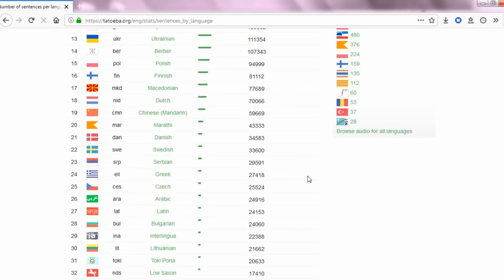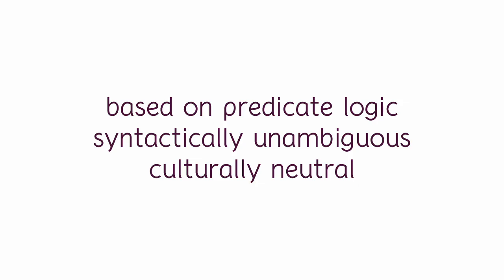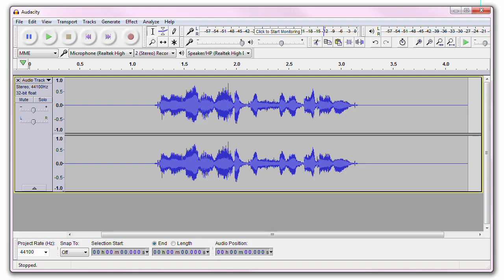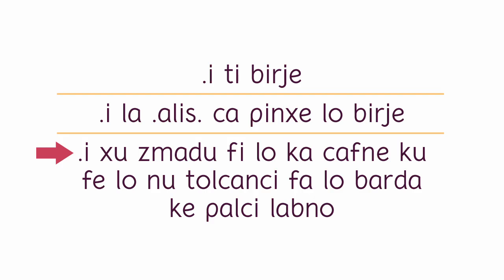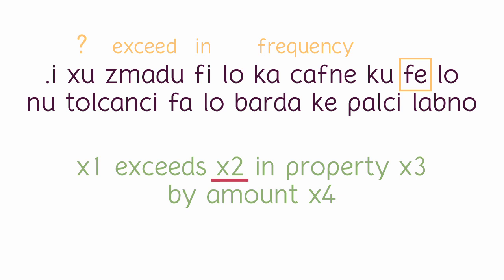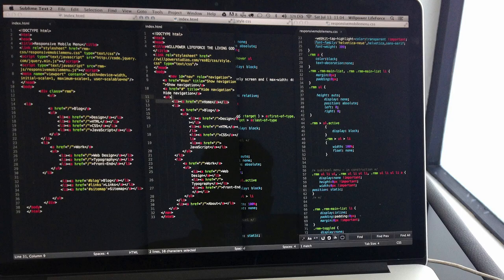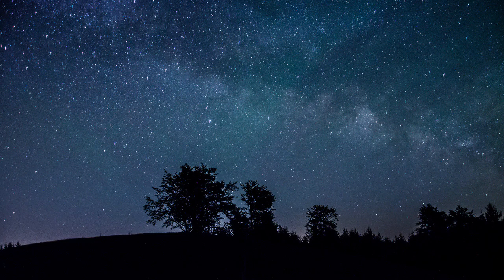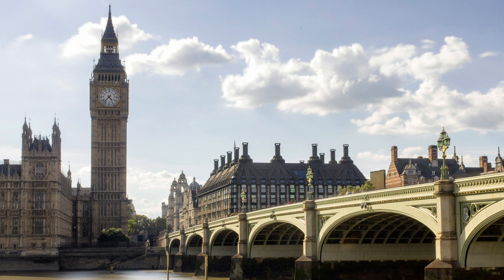Conlang Notes | Lojban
The first five videos on this channel are in Lojban, so it's probably high time I made a video about Lojban. In English.